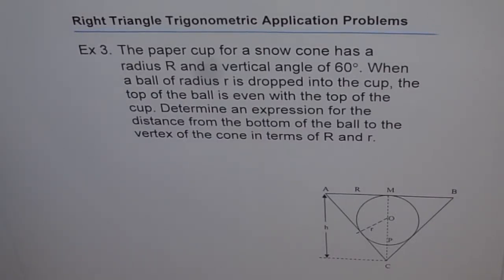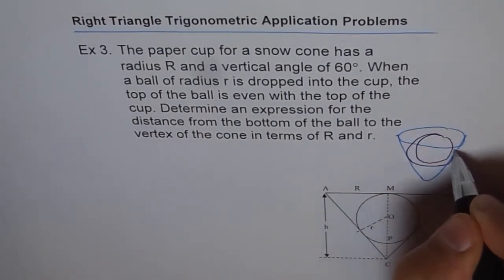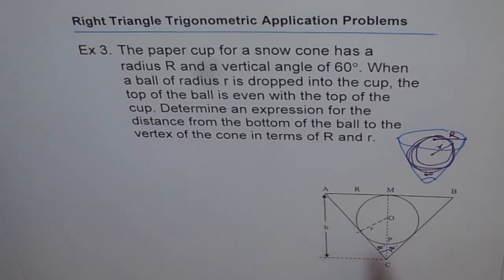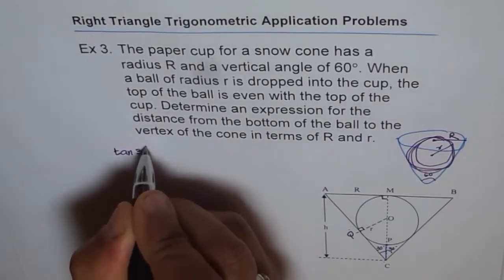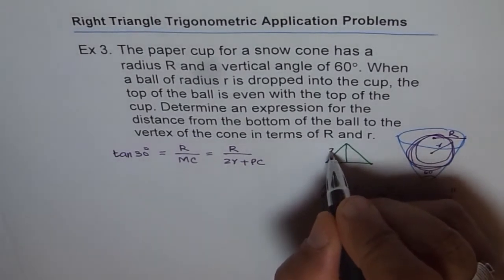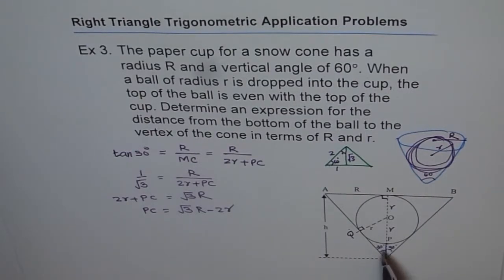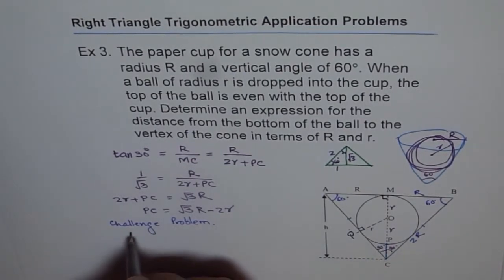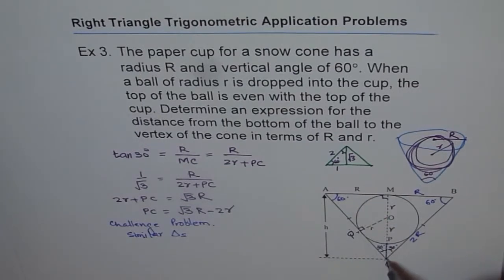Trig Application Ice Cream Cone Challenge Circle Inscribed in Cone Example 3 -GCSE-EDEXCEL-SAT